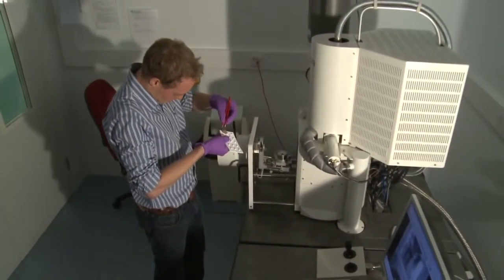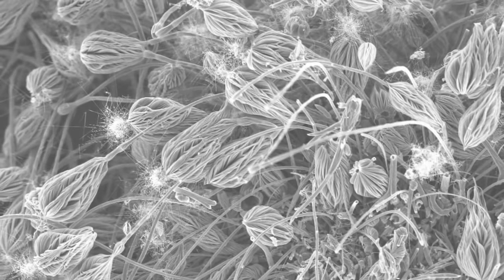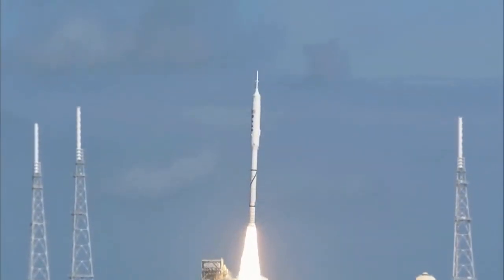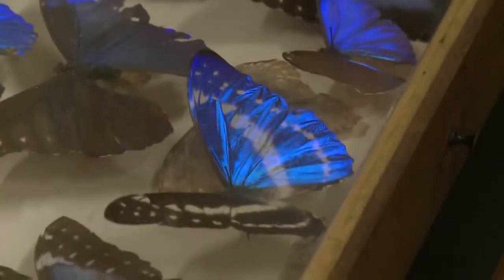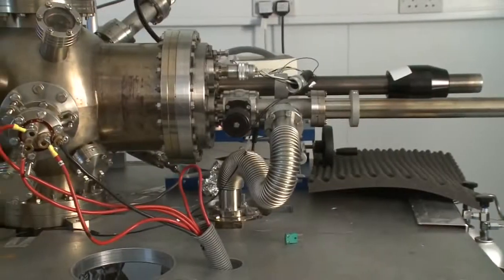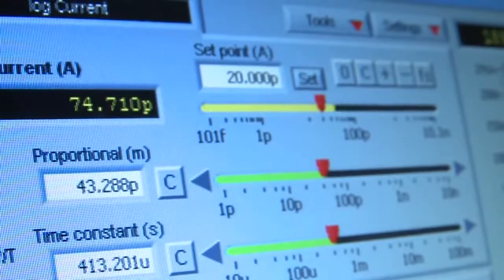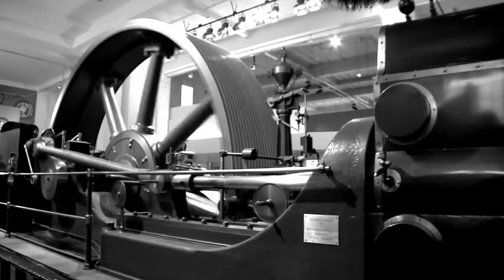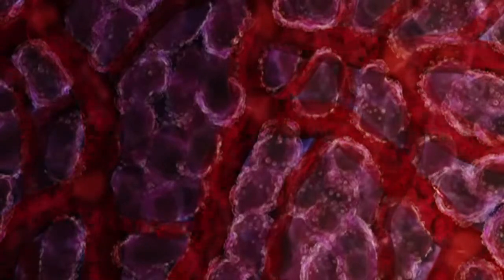The strange new world of Nanoscience, narrated by Stephen Fry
Winner Best short film at the Scinema Science film festival 2010. Where and what is nano? How will it shape our future? Nanoscience is the study of phenomena.

Nature's Nano is the second part of the NANOYOU film, an introduction to the strange new world of Nanoscience, narrated by Stephen Fry. This film is non-comm.

What is Nano? is the first part of the NANOYOU film, an introduction to the strange new world of Nanoscience, narrated by Stephen Fry. This film is non-com.